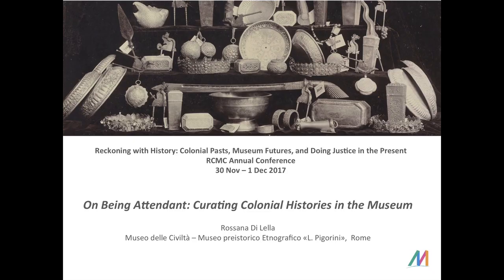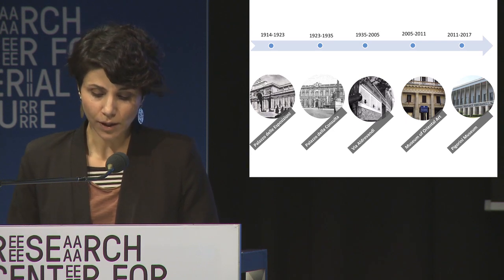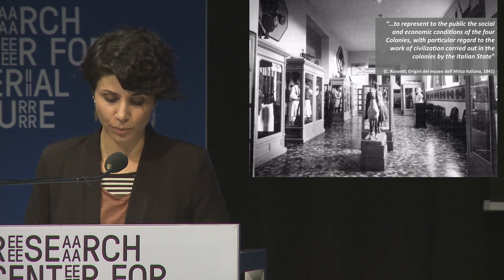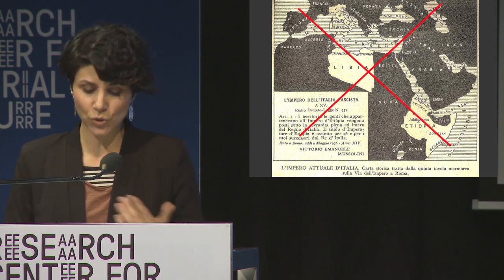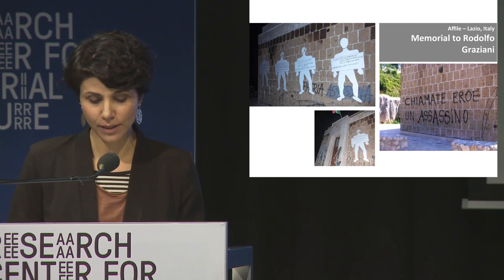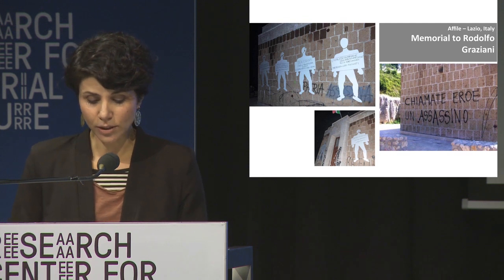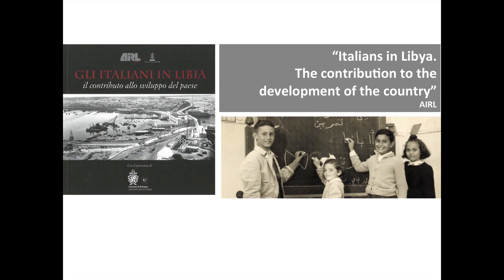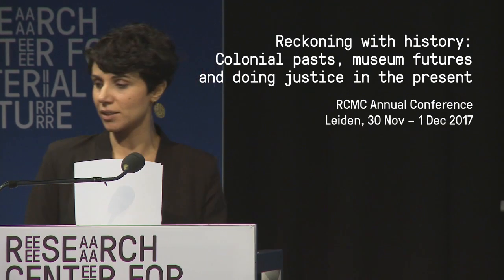RCMC Annual Conference 2017 - Rossana di Lella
The 2017 Annual RCMC conference, Reckoning with History hosts a set of discussions around questions of how to imagine the future of ethnographic museums and collections in fashioning a postcolonial present.